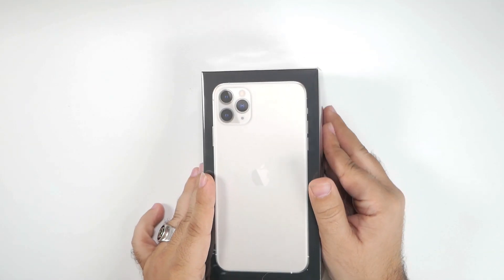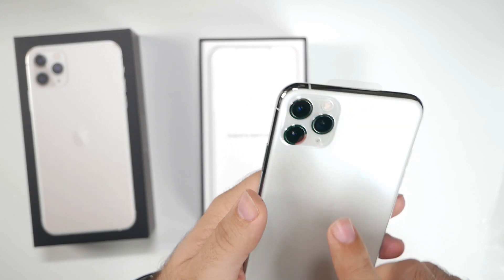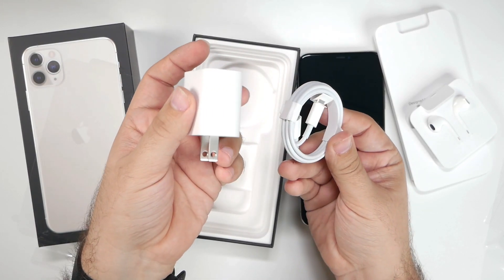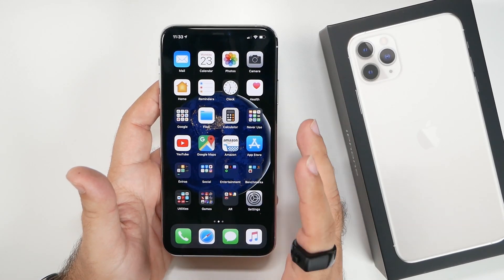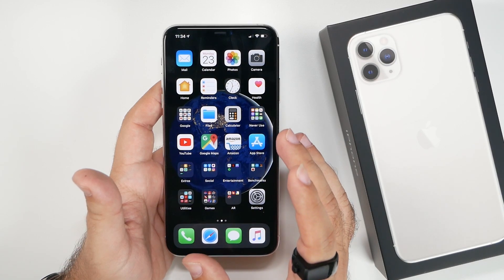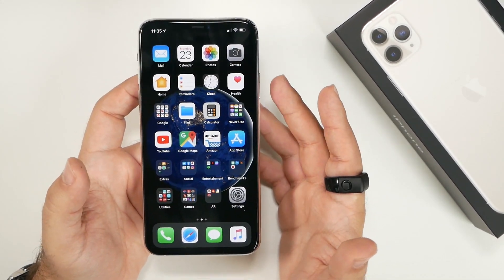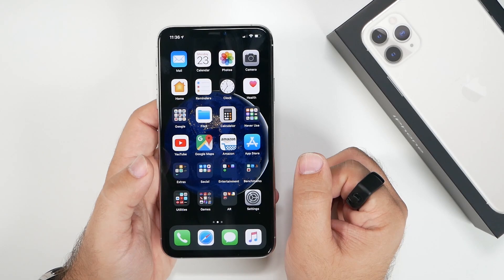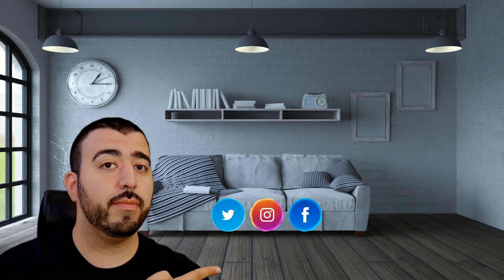iPhone 11 Pro Max Unboxing & First Impressions By Android User With Drop Test - YouTube Tech Guy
iPhone 11 Pro Max Unboxing & First Impressions by an Android User With A Drop Test At The End